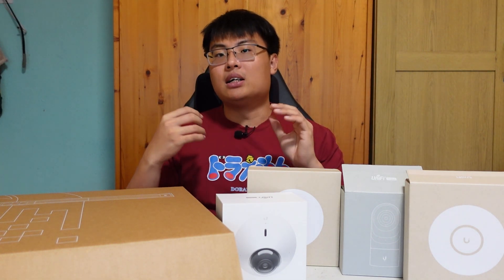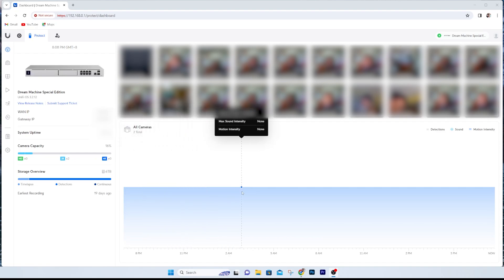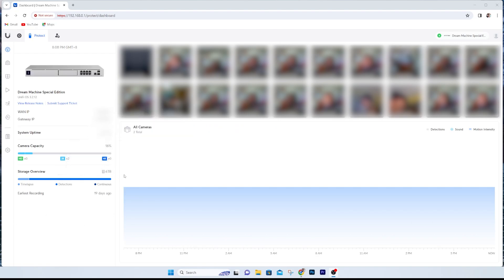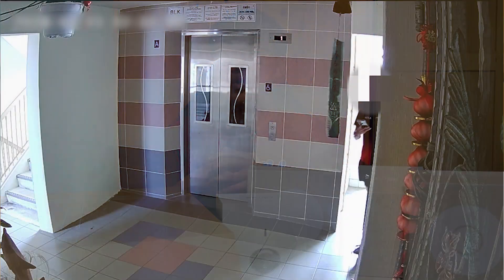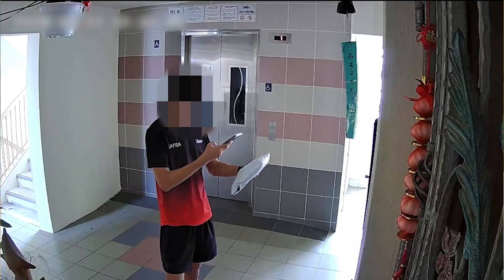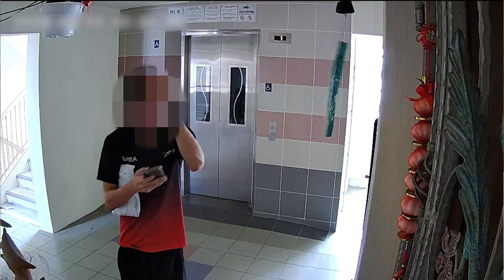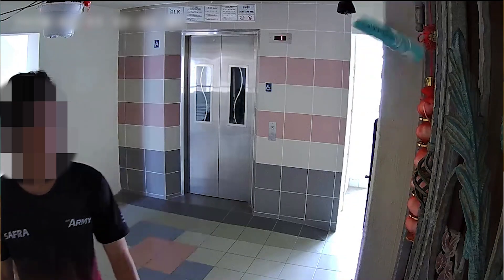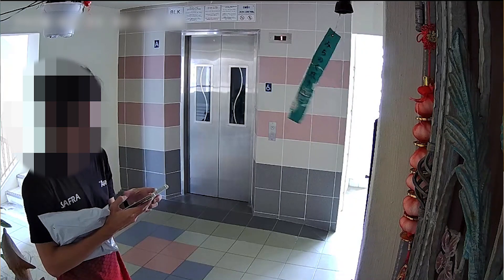After 1 Month Of Using Unifi Ecosystem - My Thoughts & Verdicts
Check out Unifi Products Used In This Video:
UDM SE: